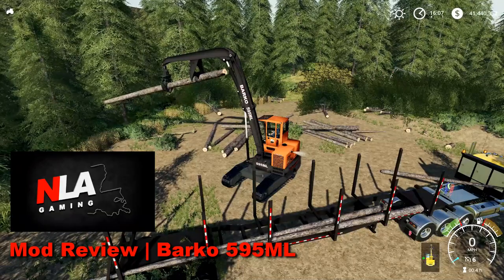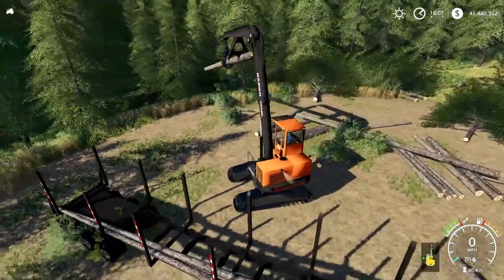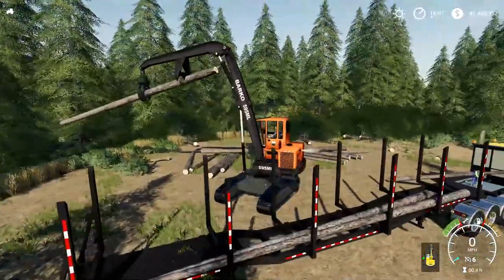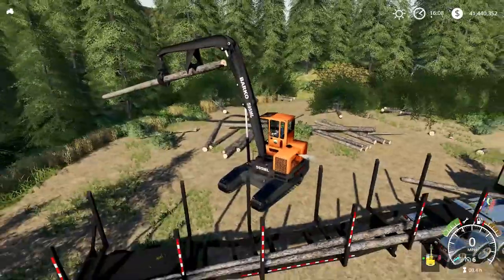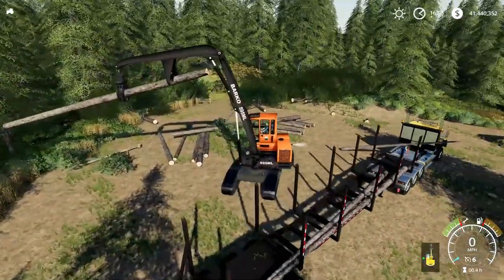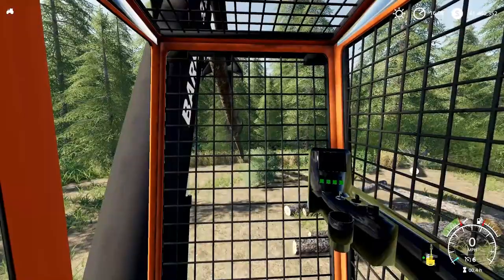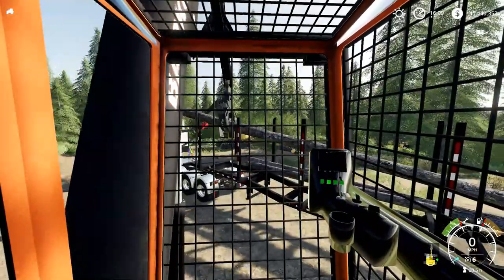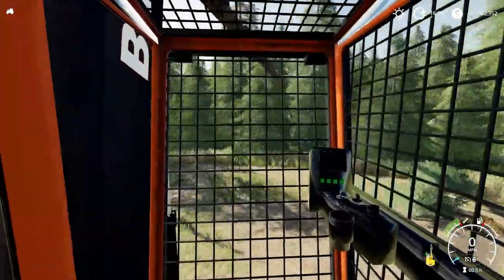Farming Simulator 19 - Mod Review - Barko 595ML Track Loader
We take a look at the B&W Logging & AG Barko 595ML Track Loader.